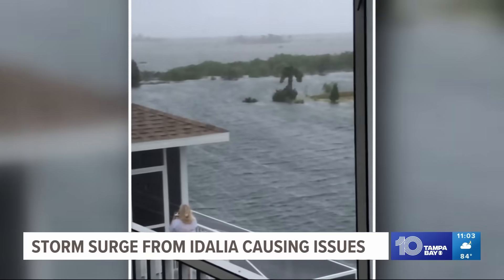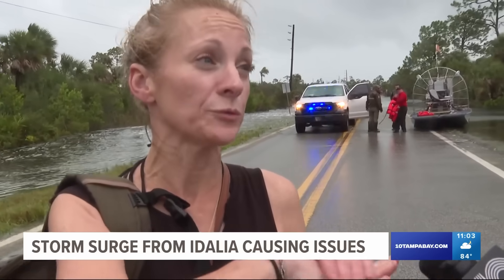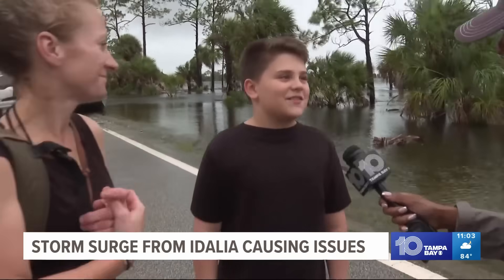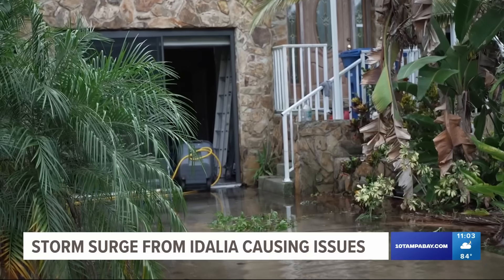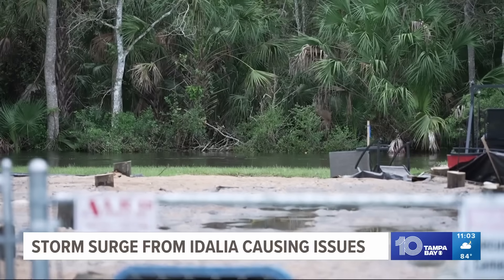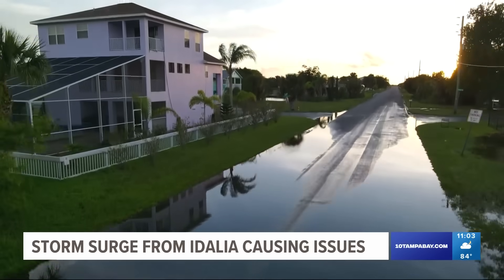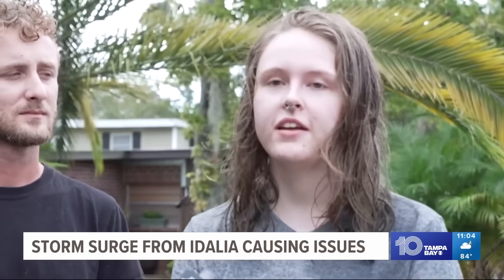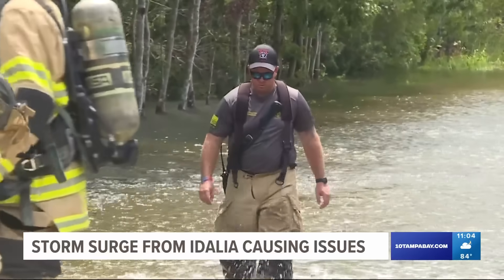Storm surge from Hurricane Idalia causing issues around Hernando County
Hurricane Idalia officially made landfall Wednesday morning along Florida's Big Bend near Keaton Beach.

Idalia is packing winds of 125 mph near the Florida Panhandle and into the Big Bend region.

Outer rainbands continue to push their way into the Tampa Bay region. Life-threatening storm surge, hurricane-force wind and isolated tornadoes are likely for portions of the Florida Gulf Coast.